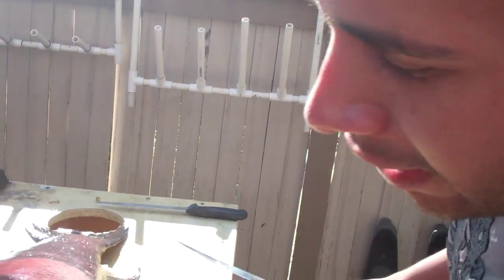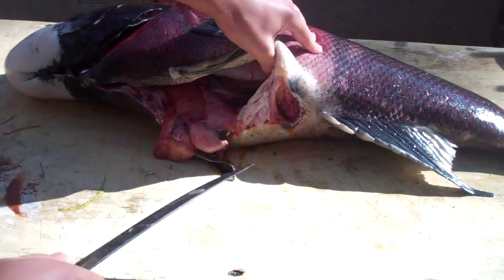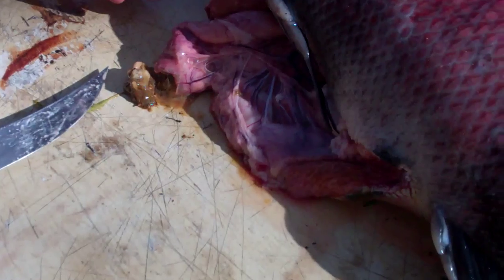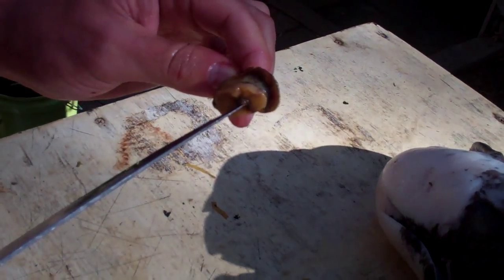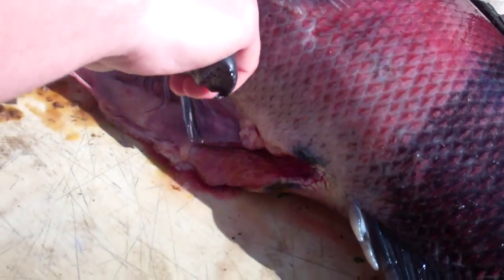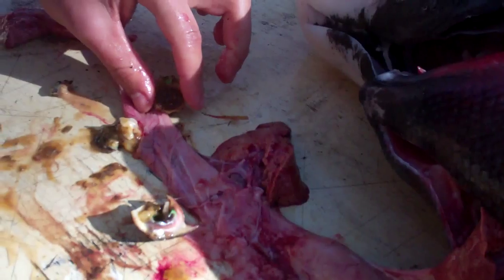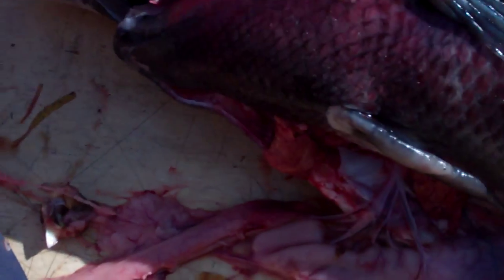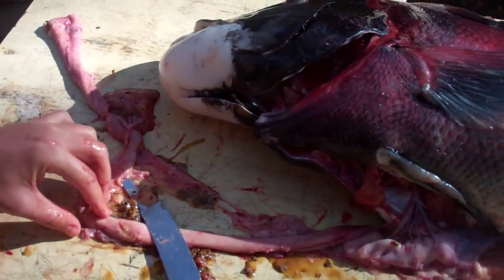filleting 28 lb 10 oz Laguna sheephead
28 lb 10 oz sheepheads caught in Laguna, filleting at my house.